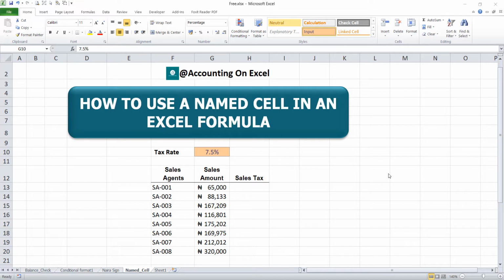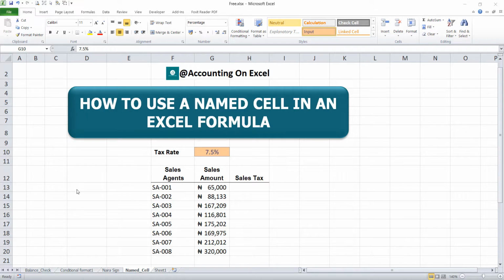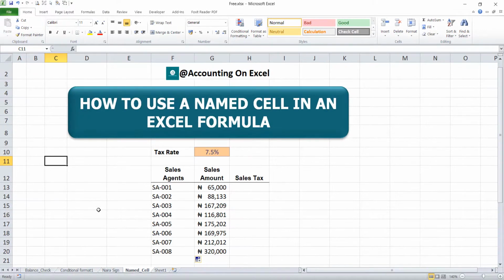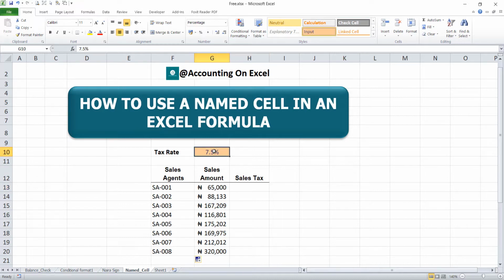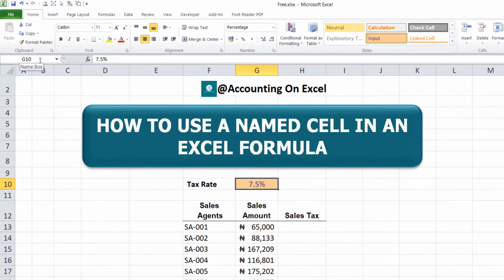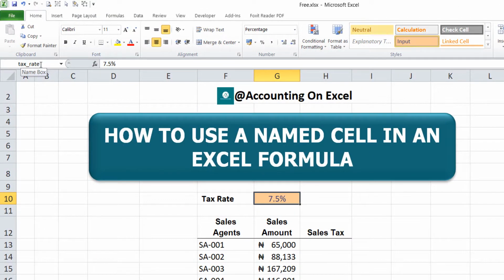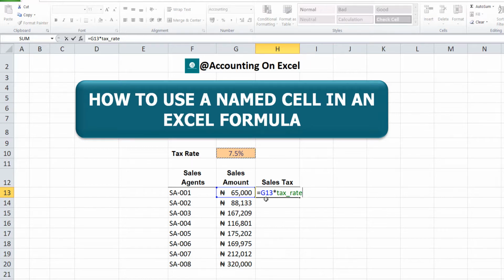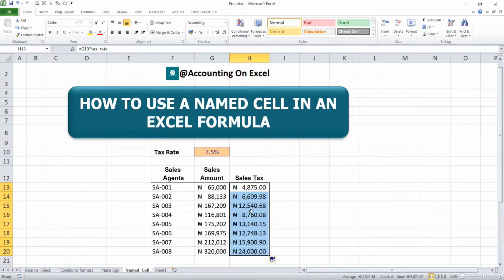How To Use Named Cell In An Excel Formula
By default each cell in a worksheet is given a name base on the column and row integration that forms such cell.

Examples of default cell names are A1, B5, C10 ... - the alphabets (A,B,C) are the columns while the numbers(1,5,10) are the rows.

Named reference in excel is a great feature to use when working with formula.

It allows the user give each cell a custom name base on the content of that cell for easy identification when used in a formula

This lesson explains in detail how to create a named cell and use it in a formula.

Your feedback will be much appreciated.